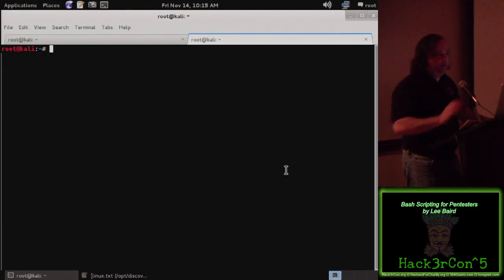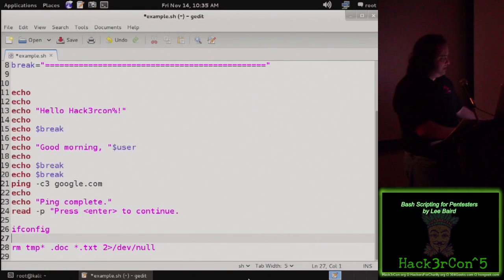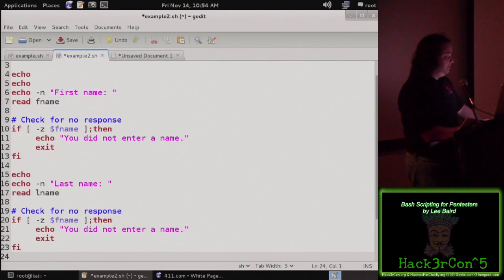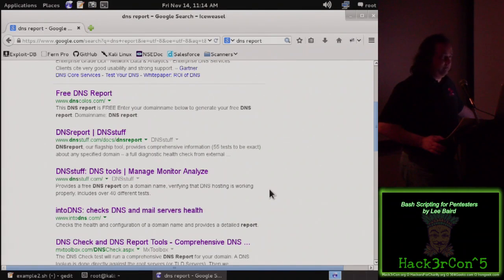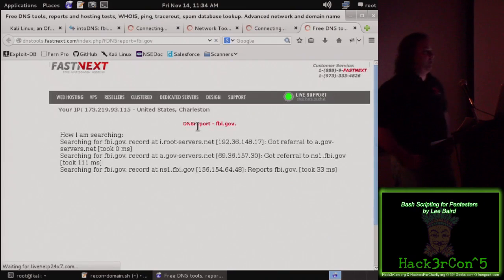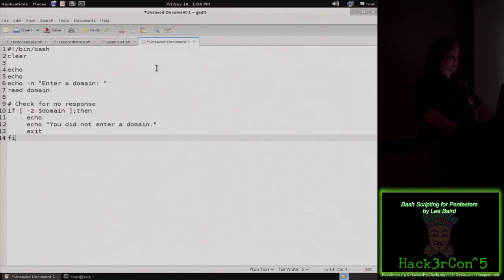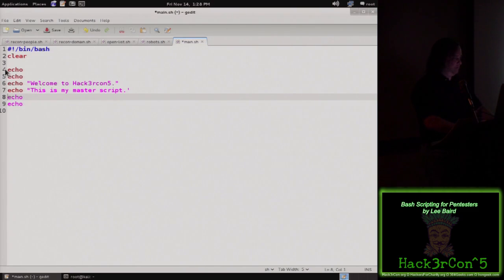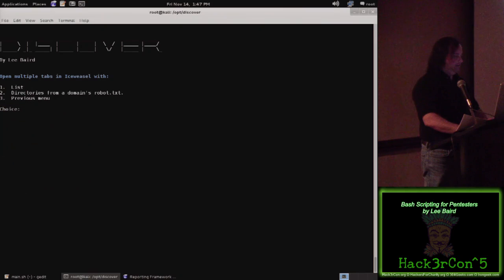Bash Scripting for Pentesters by Lee Baird